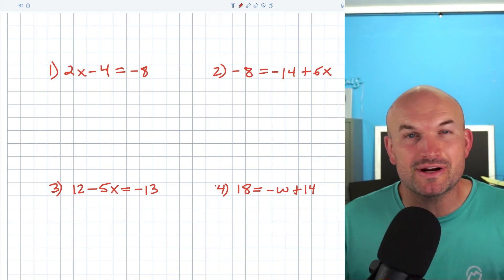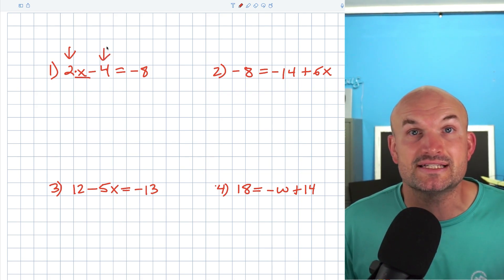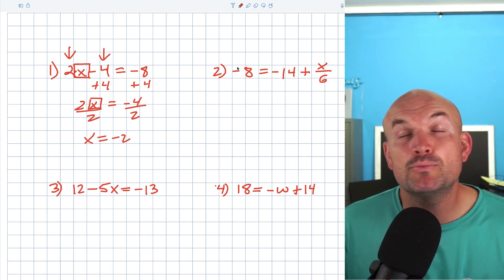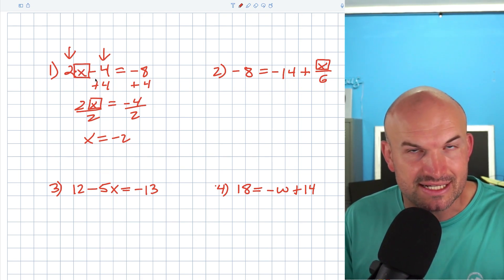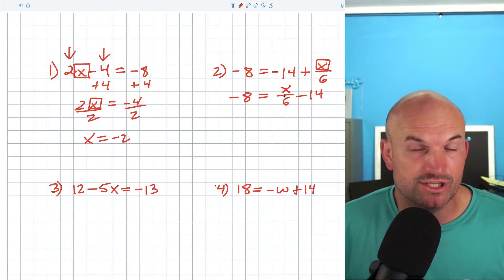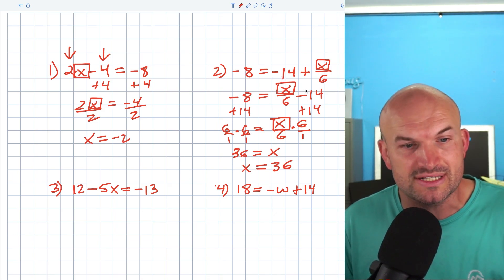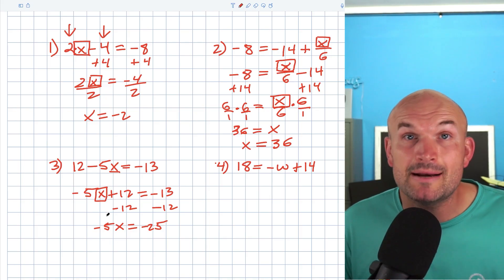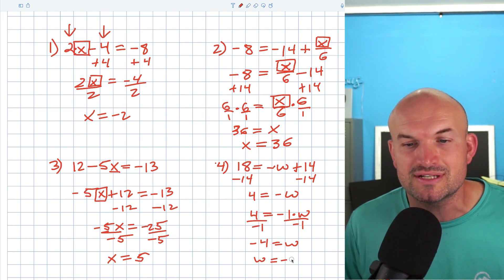Mistakes Students Make With Two Step Equations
In this video we will explore some of the most common mistakes we see students make when solving two step equations

00:00 Intro
00:26 How to Apply the Operations in Two Step Equations
02:00 Don't Look at the Sign of the Constant
02:45 Rewriting Variables First
03:35 Freak Out With Being Able to Apply the Inverse Operations
04:29 Don't Understand Which Operation Apply Constant Written In Front of Variable
05:04 Not Recognize Which Operation Apply Constant With Variable
05:53 Try to Avoid the Solving Negative Variable